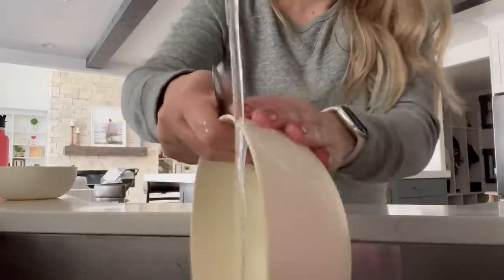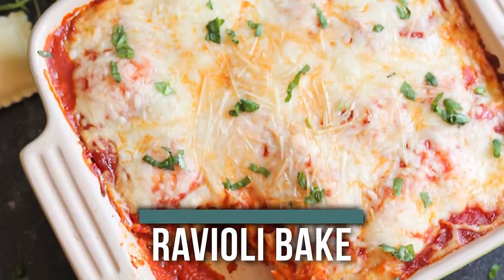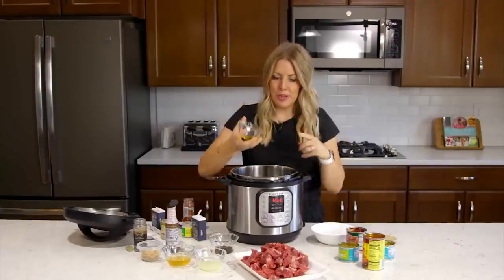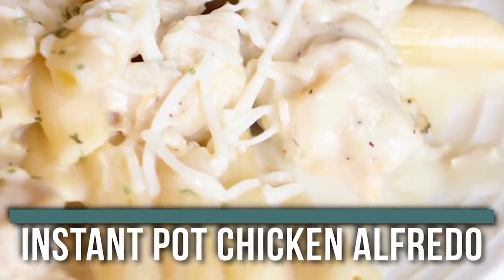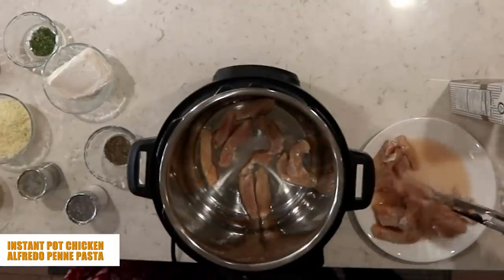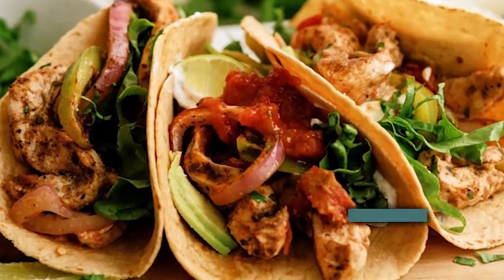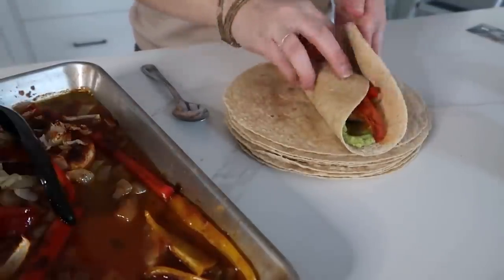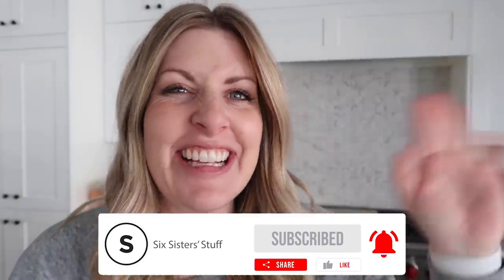10 of the EASIEST One Pot Meals - Dump and Go Recipes!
One pot and or pan meals are one of my favorite ways to cook! You can just throw everything in, cook it and dinner is ready! I’m a huge fan of hardly any dishes!

HERE ARE THE PRINTABLE RECIPES! Please note, some recipe do not have a written recipe to match, so I tried to find the best I could!

Instant Pot Crack Chicken:
Ingredients:
6 slices cooked bacon
2 pounds boneless chicken breast (frozen or thawed)
1 packet ranch seasoning
8 oz cream cheese
chopped green onions
1 cup water

Directions:
Put chicken and 1 cup of water in the Instant Pot.
Put on the lid and push MANUAL or PRESSURE COOK for 25 minutes if frozen and 20 if thawed. Do a quick release when the timer is done.
Remove chicken and shred.
Keep your Instant Pot on low. Add chicken back in. Add ranch packet, cream cheese, green onions and bacon.  Stir until everything is well combined.

This dish is usually served with 1 cup of cheddar cheese on top, I just didn't add it this time!

Directions for slow cooker: Place chicken cream cheese and ranch seasonings in crock pot cook on low for 6 hours. Remove chicken and shred. Place back in the pot and stir in bacon and green onions and enjoy.

Grab the Amazing Chop Stir (to break apart your ground beef)

This Instant Pot is my FAVORITE!

Timestamps:
0:00 10 EASY One Pot Meals
1:26 French Dip Sandwiches
2:15 Crack Chicken
4:18 Ravioli Bake
5:17 BBQ Baked Salmon
6:04 Hawaiian BBQ Chicken
7:15 Beef Barbacoa
13:04 Chicken Alfredo
19:17 Chicken Fajitas
20:26 Enchilada Soup
23:18 Beef Stroganoff